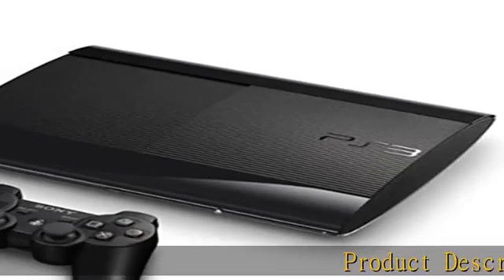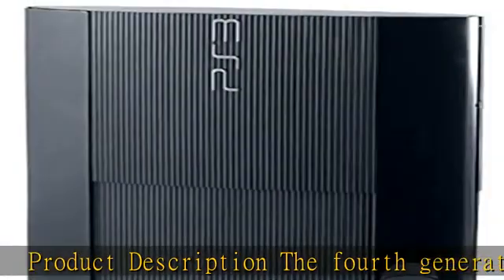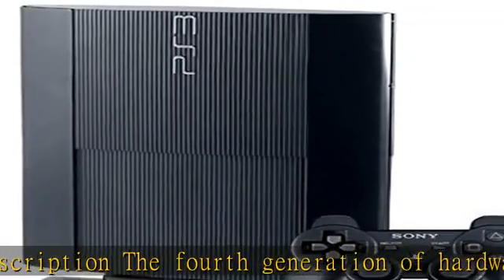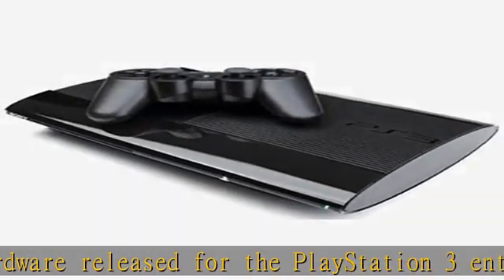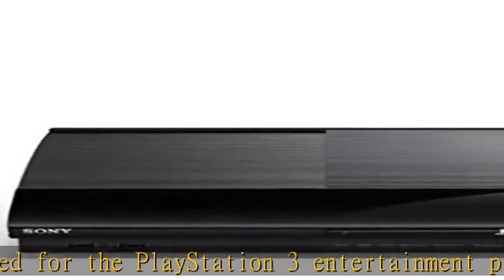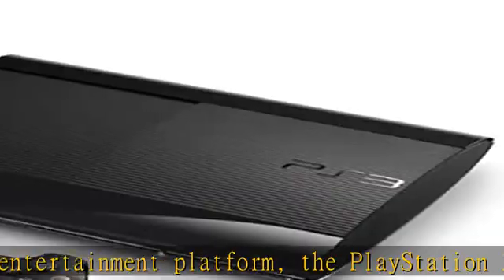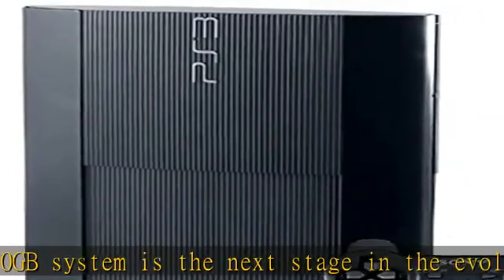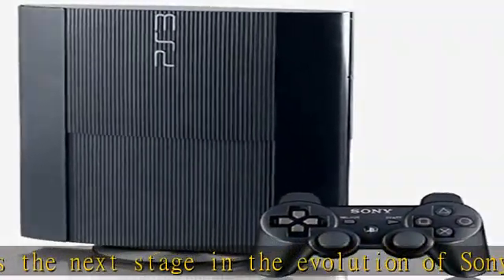Sony PlayStation 3 250GB Console - Black